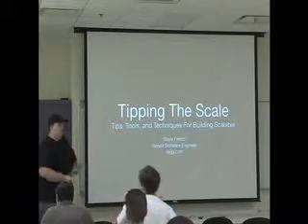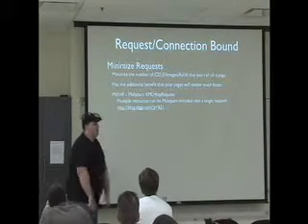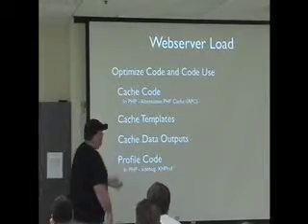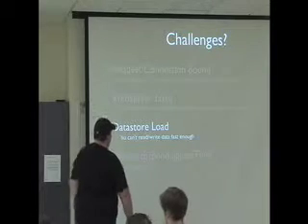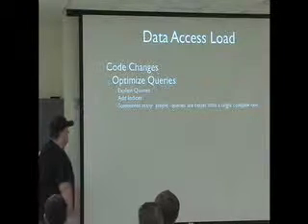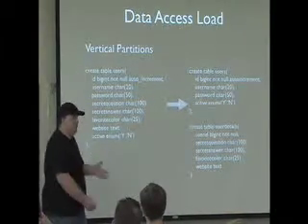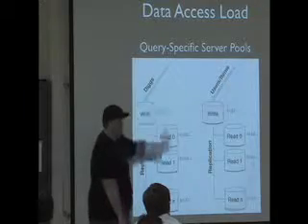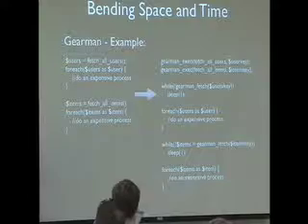Computer Science Colloquium - September 24, 2009 - Tipping the Scale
Tipping the Scale: Tools and Techniques for Building Scalable Websites

There is no single magic bullet to building a website that is capable of handling millions of visitors each day. This talk will focus on presenting various scaling challenges found
in web application development and how various tools and techniques can solve them. To be discussed here: some techniques that are widely used, like asynchronous
processing, database partitioning and horizontal/vertical scaling. Also covered: some of the technologies that are in use at Digg like Gearman (messaging queues), Memcache
(caching), Hadoop (map/reduce), and Cassandra (key/value store).